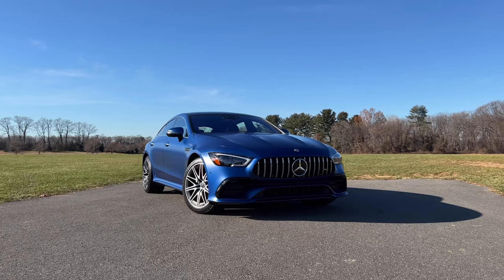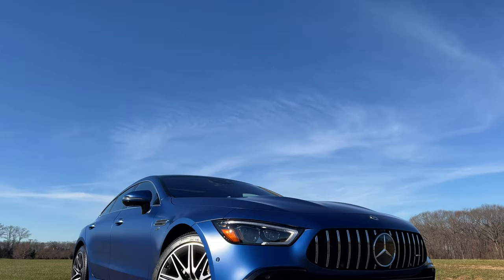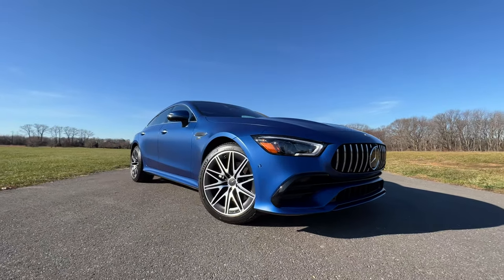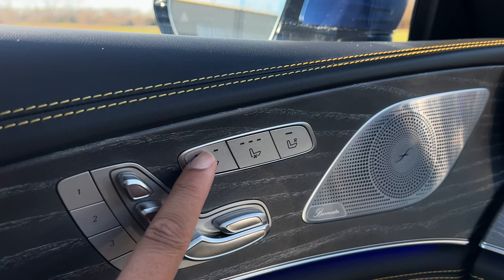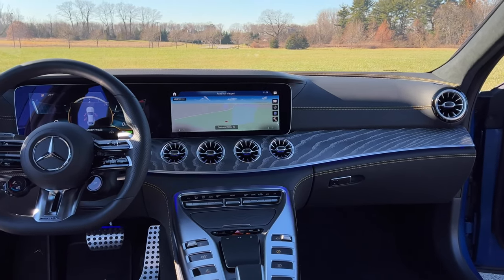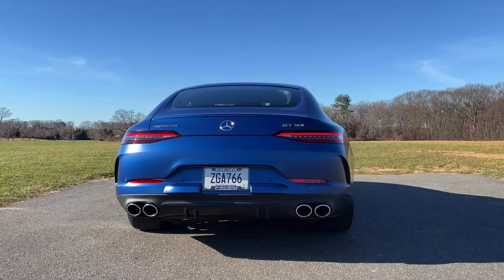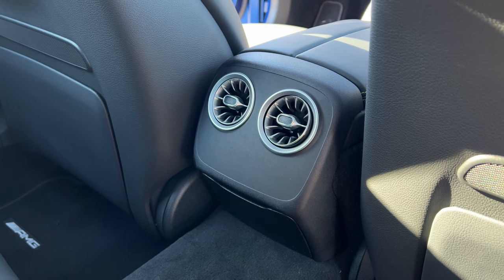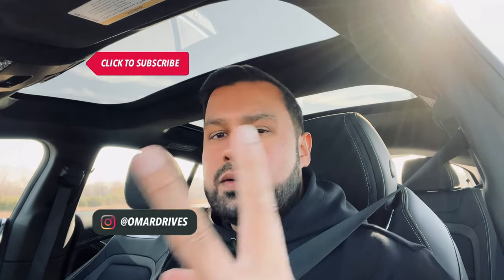Beautiful and QUICK! 2022 Mercedes-AMG GT 4 Door Review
This is my 2022 Mercedes-AMG GT 4 Door Review. The Mercedes-AMG GT 63 S is taking a break for the 2022 MY in the United States. In the video, I will give you a tour of the AMG GT 4 Door focusing on the 53. Currently, the AMG GT 2022 lineup consists of the 43 and the 53 for the AMG GT 4 Door Coupe. The AMG GT 63S will join the lineup as a 2023 MY.

For the 2022 MY the GT 4 Door receives a few updates to the tech along with a few interior upgrades. The 2022 Mercedes AMG GT 4 Door Coupe is one of the most beautiful looking options in the segment and it is also one of the quickest. The  New Mercedes-AMG GT 4-Door 2022 carries a starting price of $102,600 for the 53 and $99,000 for the AMG GT 43 4-Door. We will break down the Mercedes-AMG GT 4 Door Price because the options and packages can really send the price tag flying. We will also take a closer look at the updated Mercedes-AMG GT 4 Door Interior updates. Let's take a closer look!

0:00 - Intro
0:40 - Test Drive
2:48 - Exhaust Sound & Features
5:19 - Price / Trim Details
8:21 - Specs / Horsepower / 0 to 60 MPH
9:11 - Exterior Design
10:14 - Cargo Capacity
10:32 - Interior Quality / Design
11:04 - Random Cool Things
12:24 - My Opinion